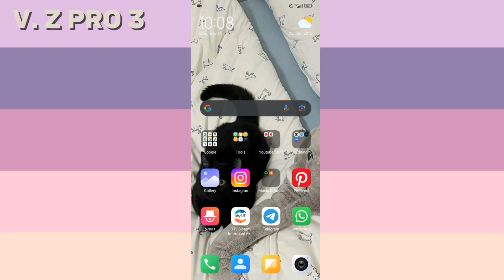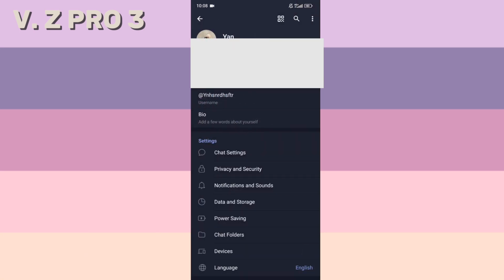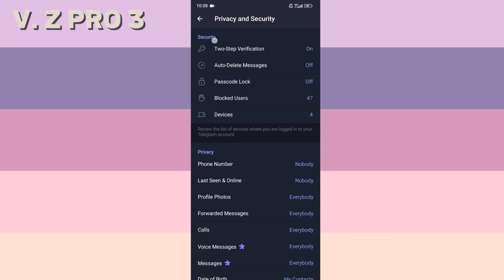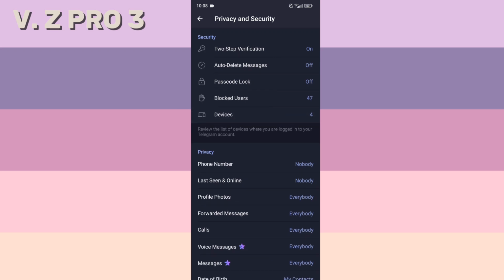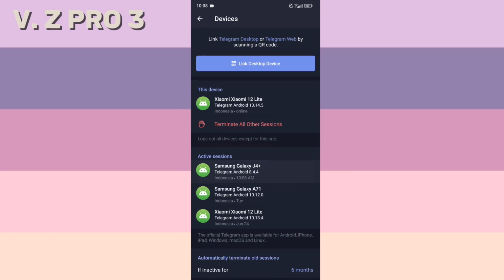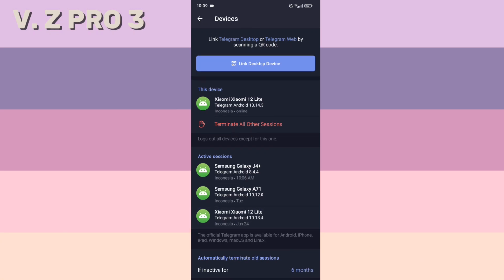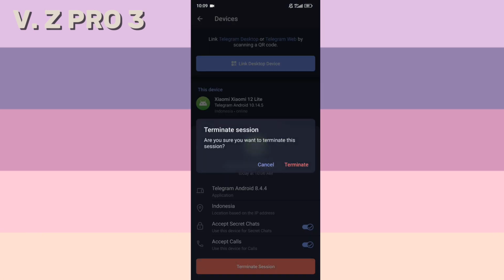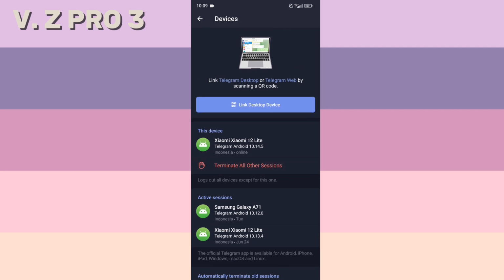How to See All Active Login in Telegram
Do you fear that someone might have access to your Telegram account and read all your chats silently? Since Telegram messenger is one of the main communication networks with contacts, it is necessary to install it in our phone or computer system. But you need to know how many devices have access to your Telegram account. For this reason, you should check your main Telegram account from time to time so that no one else has access to your account. Therefore, if you want to know how to terminate active sessions onTelegram or how to remove devices connected to Telegram